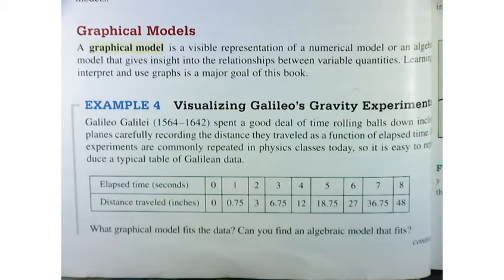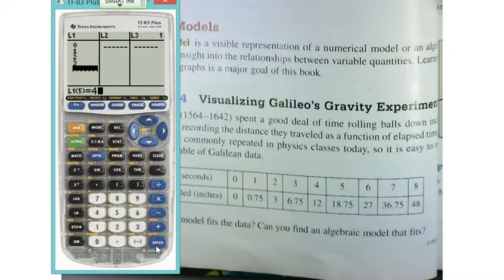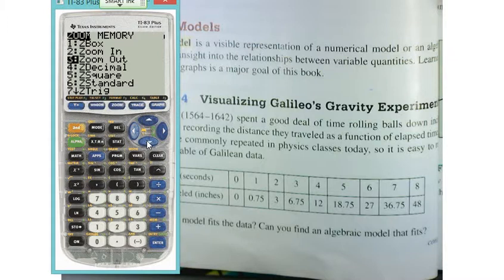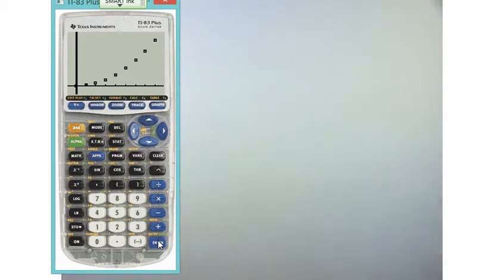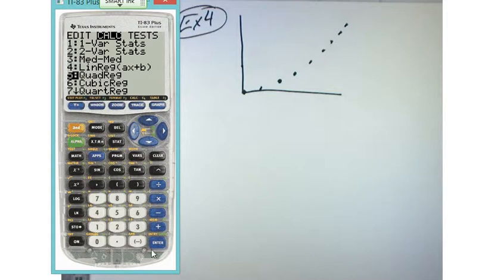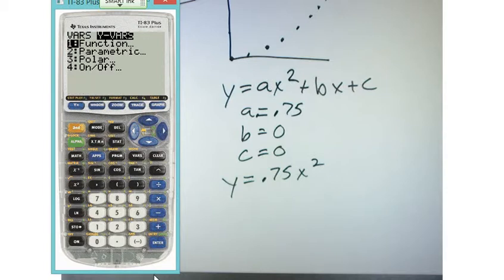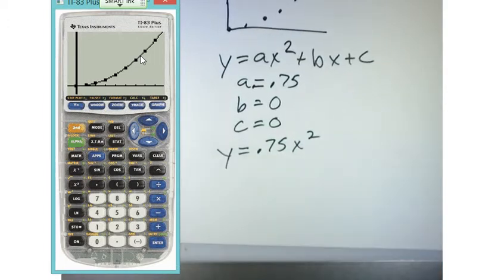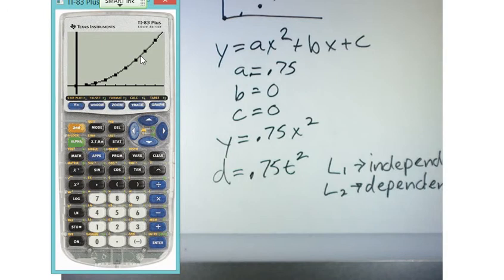Precalculus - 1.1 Functions and Graphs - Example 4 - Modeling